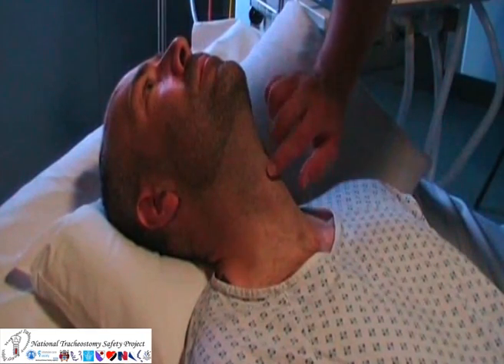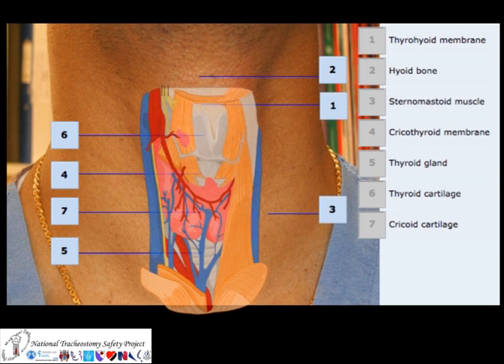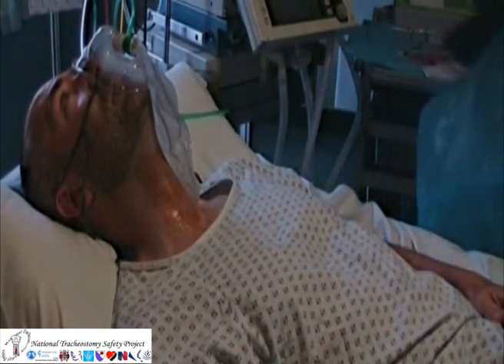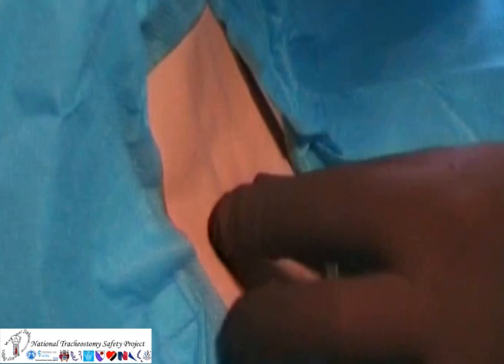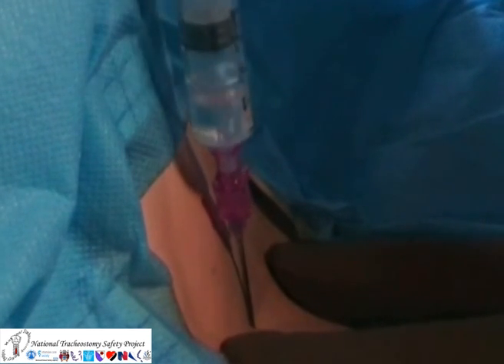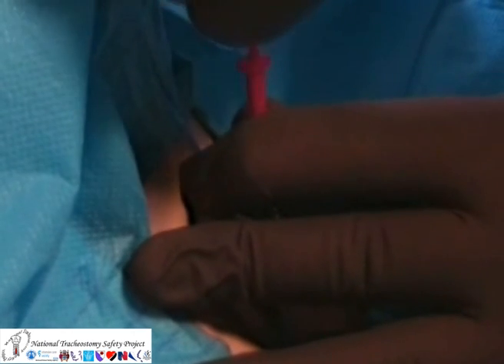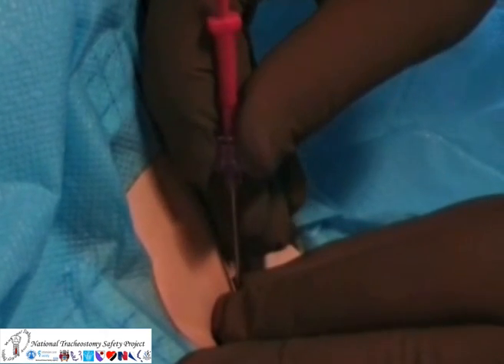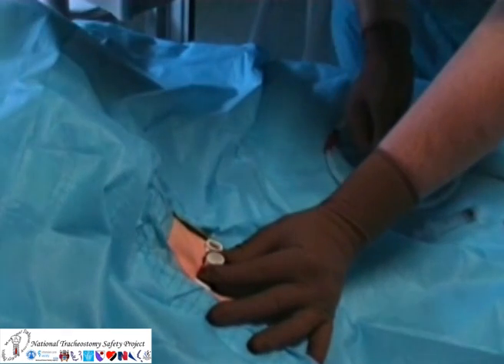Cricothyroidotomy: Seldinger technique